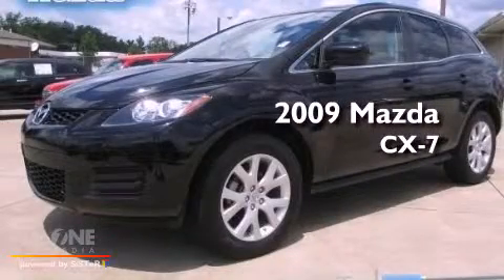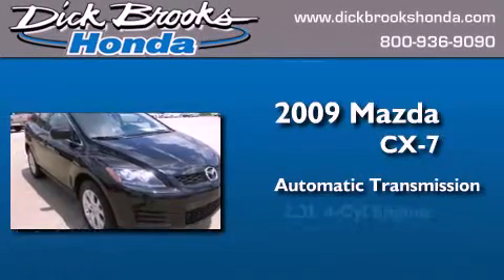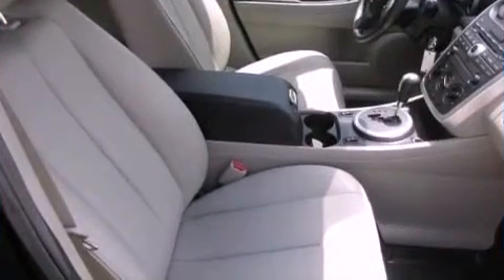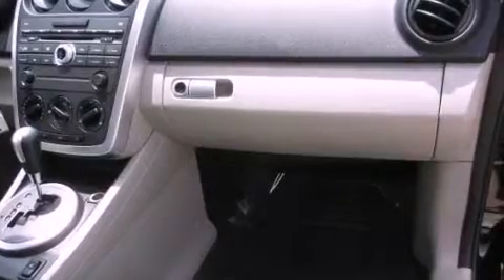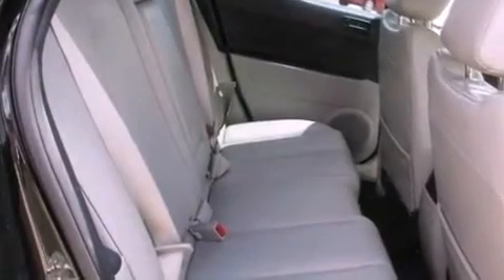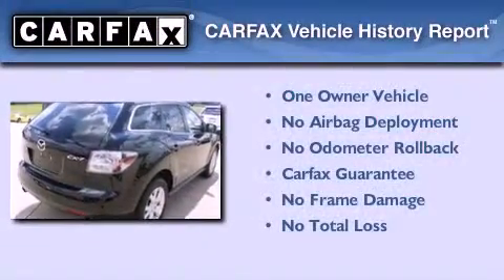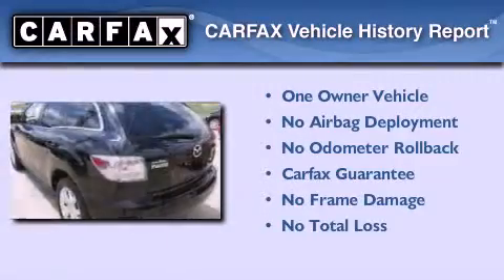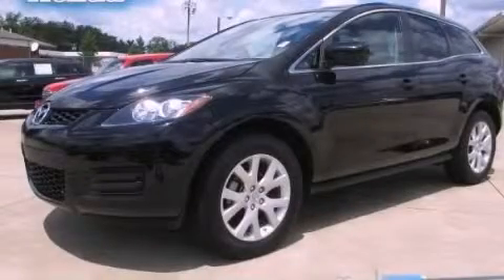2009 Mazda CX-7 Greer SC 29651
Year : 2009
 Make : Mazda
 Model : CX-7
 Engine : 2.3L 4 cyl.
 Trans . : Automatic
 Exterior : Brilliant Black
 Miles : 80,497
 Interior : Sand

 14100 E Wade Hampton Blvd.